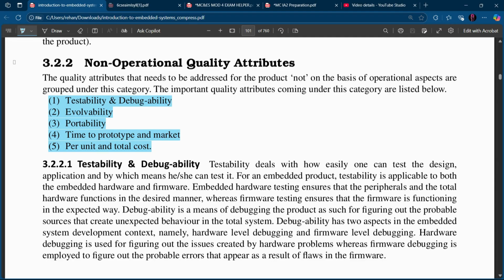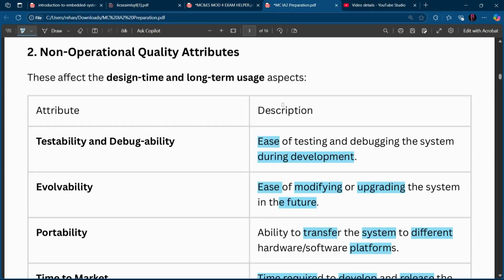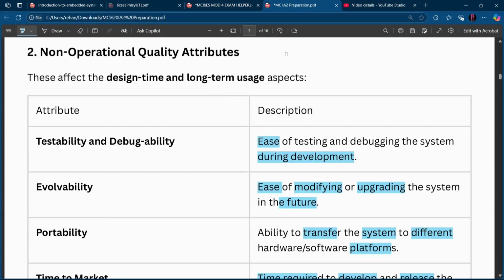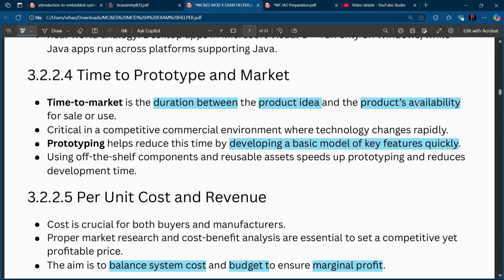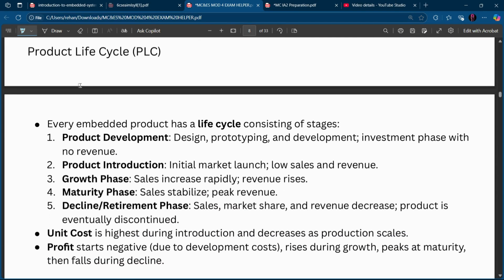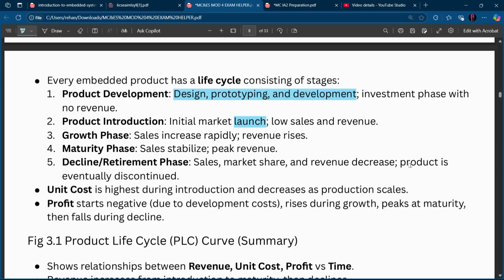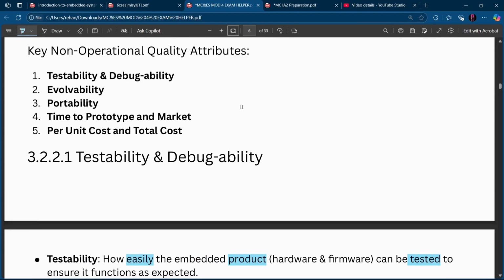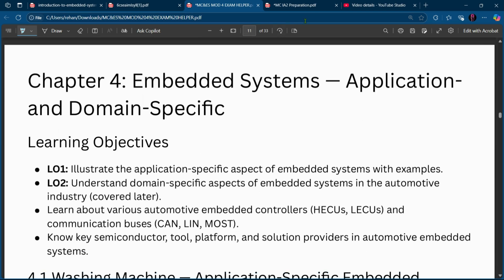Non-Operational Quality Attributes | Embedded System | BCO601 M4 | Microcontroller & Embedded System